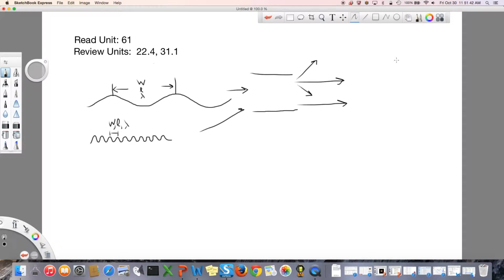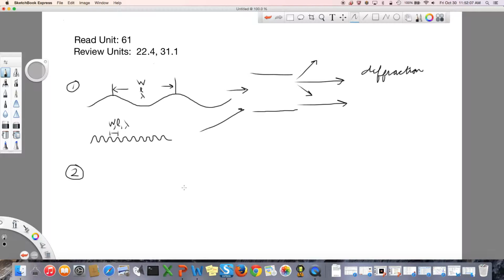astr100 lookingforward 02nov2015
A100 - Looking Forward in preparation for class for Monday, 02 November, 2015